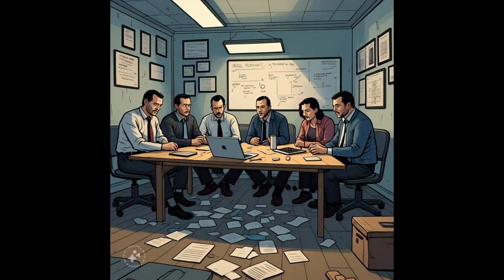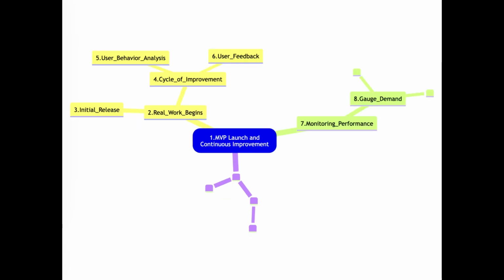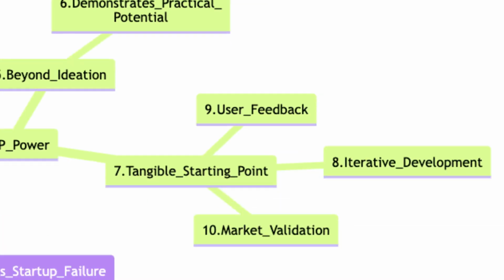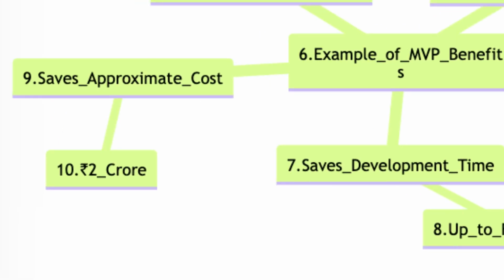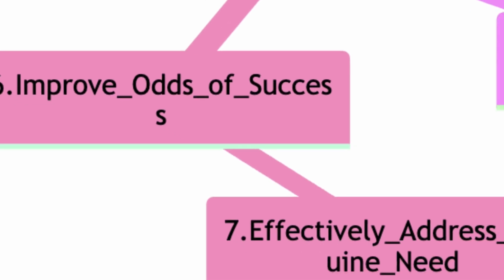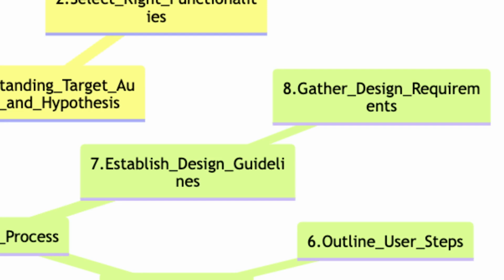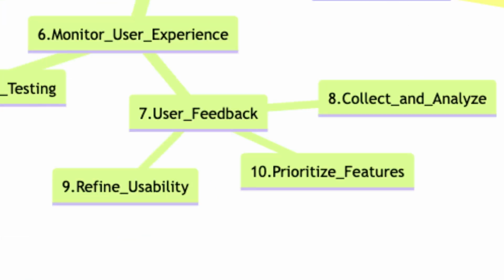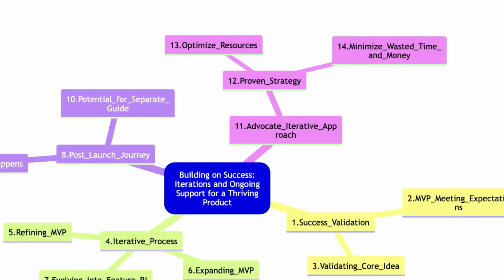How to Build a Minimum Viable Product (MVP): A Step-by-Step Guide 🚀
Have an amazing idea but not sure how to bring it to life? This comprehensive guide will teach you everything you need to know about building a Minimum Viable Product (MVP)—from concept to creation! 💡

In this video, we cover:
✅ What is an MVP? (and why it matters)
✅ The benefits of building an MVP to validate your idea and save resources
✅ The step-by-step process for creating your first MVP
✅ Common mistakes to avoid when building an MVP
✅ How to start building your own MVP today

By the end of this video, you'll learn:
🔍 How to define and explain an MVP
🎯 The advantages of starting with an MVP
🛠️ A proven framework for building your MVP
⚠️ What pitfalls to avoid during the MVP process
💡 Actionable steps to begin turning your idea into reality

👩‍💻 Entrepreneurs: Launch your startup with confidence
👨‍💼 Product Managers: Build products that users love
🌟 Idea Creators: Anyone with a vision to bring to life

💡 Ready to turn your idea into reality?
👉 Hit play and learn how to create your MVP today!

🔔 Stay Updated!